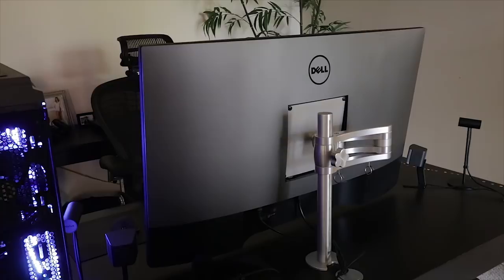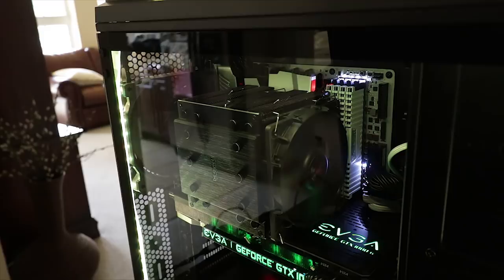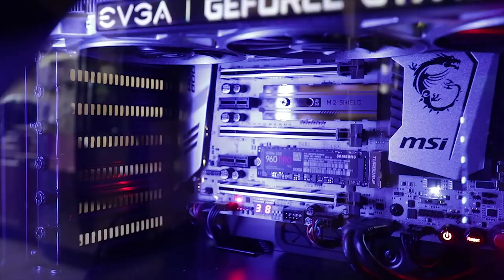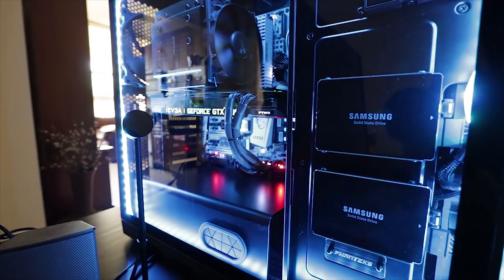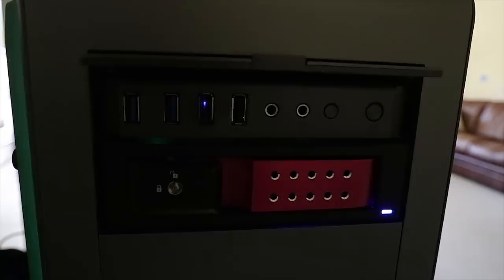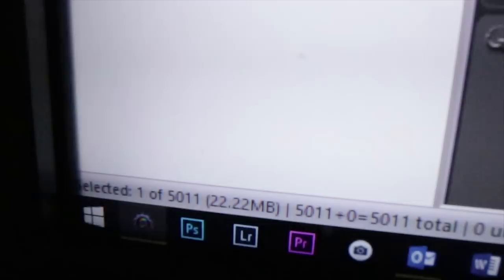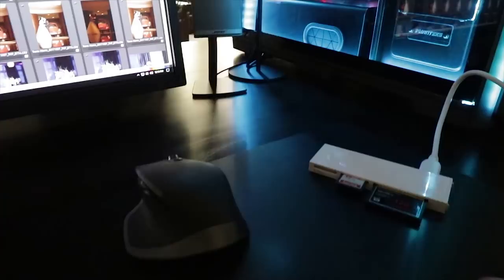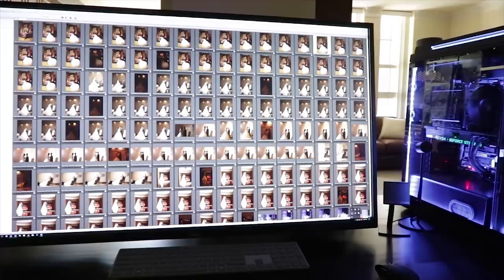A FULL RUNDOWN ON MY NEW SYSTEM & UPDATED DATA WORKFLOW!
Some MAJOR updates, and changes to my data workflow that was featured on f-stoppers last year.  If you have not seen that video it is This time I take a very simple, yet effective approach to explaining why I have done this upgrade, why I no longer am with Apple, and then go in great detail showing the new system and explaining how I manage my busy wedding business.

In addition, I go into detail showing exactly HOW I ingest my data and how I work within Lightroom.   I also explain, and show how I archive a wedding and what the process entails.

I think this very direct approach will be of great value to anyone looking for some tips on how to build a truly secure setup for their business.  If you have any questions, please let me know and I will be happy to respond below!

Thanks!